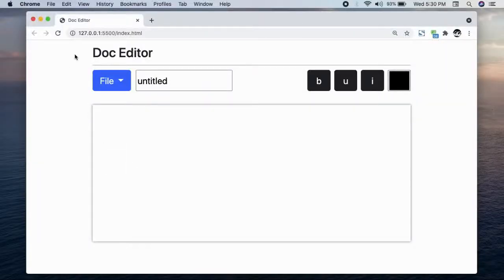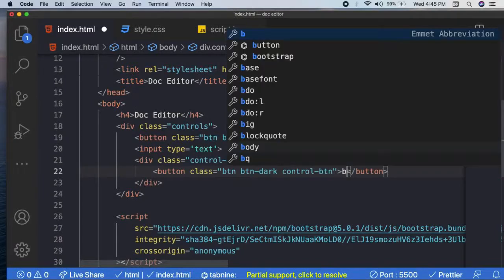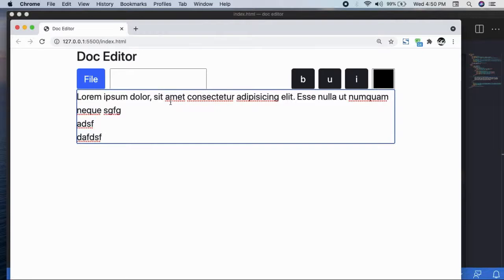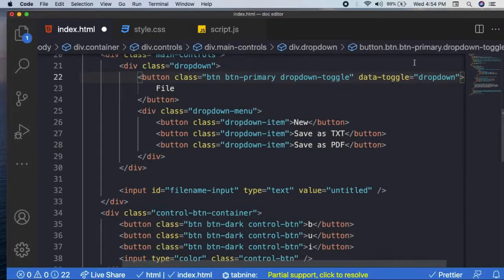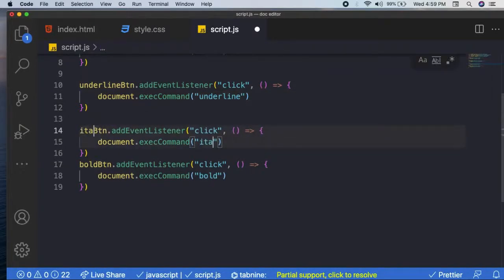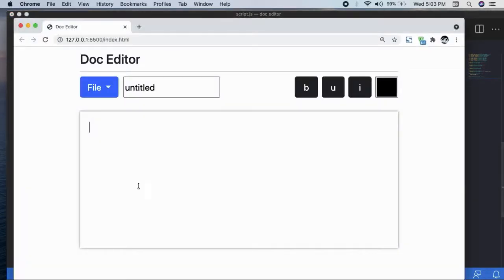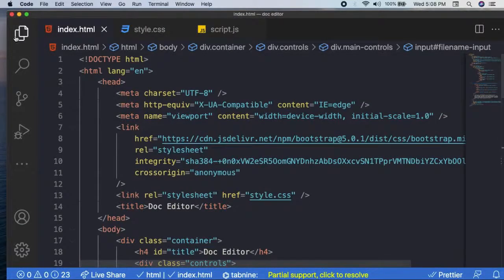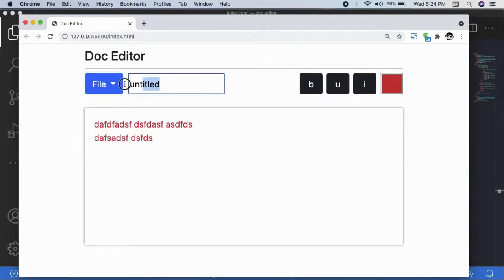Build a Simple Rich Text Editor in JavaScript | Google Docs Clone | MS Word Clone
TIP: You can improve the application by adding features like:
a) Edit dropdown with options like cut, copy, paste, undo, redo, etc. All these can be achieved using execComand() API.
b) Adding more editing options like justify text, add headings, background colors, etc. to experiment more.

*1. Github link for the project (final code as per the video):*

*2. html2pdf JS link:*

*3. execCommand() docs:*

*Notes*

execCommand() is deprecated but there is no other suitable alternative API to achieve this using vanilla javascript and it is very difficult.
So until the proper alternative solution for execCommand() comes out, you have to use that.

For professional projects, I recommend you explore other third-party libraries for rich text editing. They are great, easy, and simple to integrate. Quill JS is a good example (open source):

This video was intended to show the features of vanilla javascript and achieving using just that.

Q: What is the main difference between a div with content editable and a textarea?

Ans: A div element will expand its height itself when you will click enter or content increases. However, a textarea element has a fixed height and it uses a scrollbar to show the overflowing contents. When you use div with content editable property, you can also apply all the styling that is possible on a normal div.